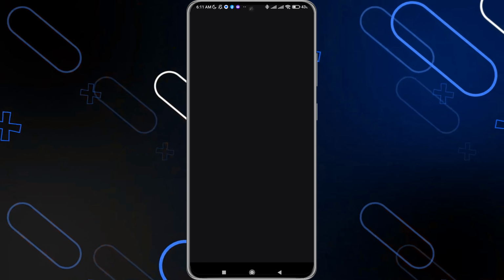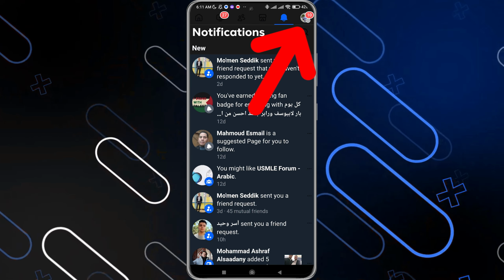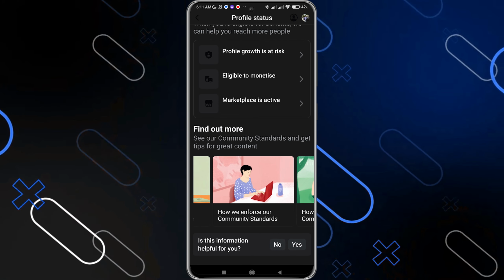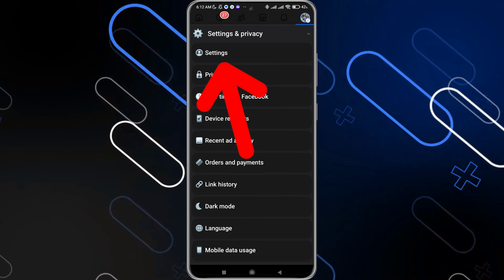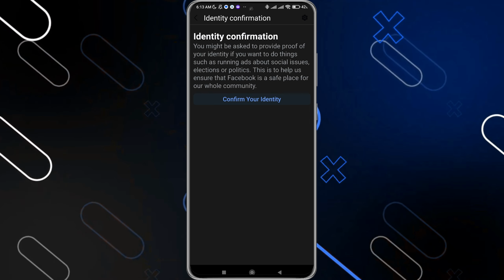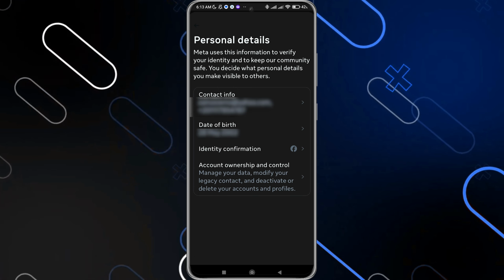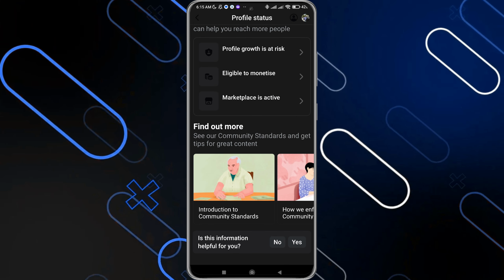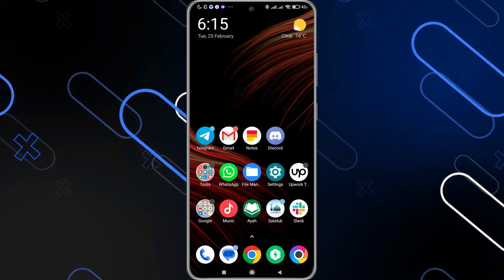How To Remove Account Restriction On Facebook (2025) Step-By-Step